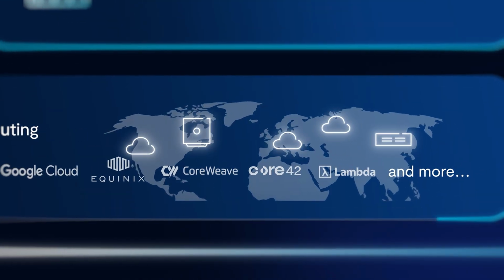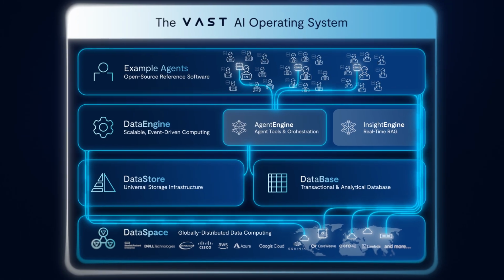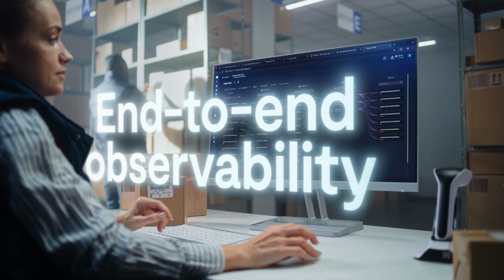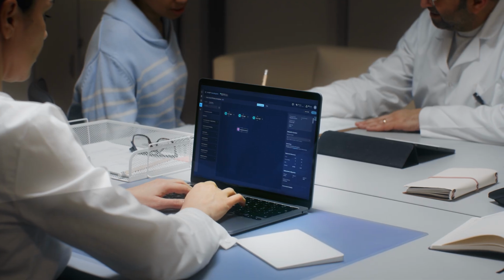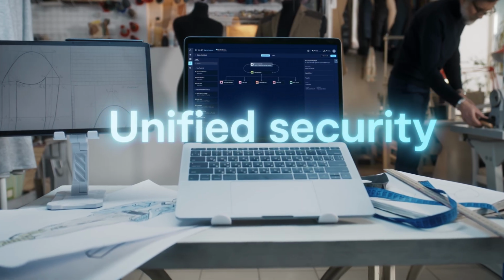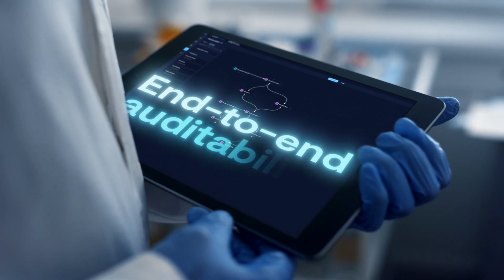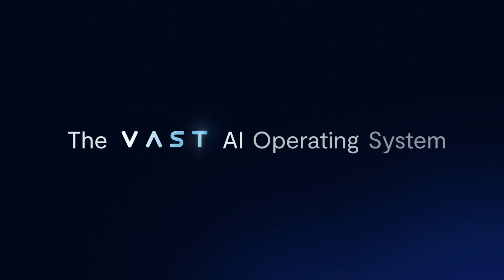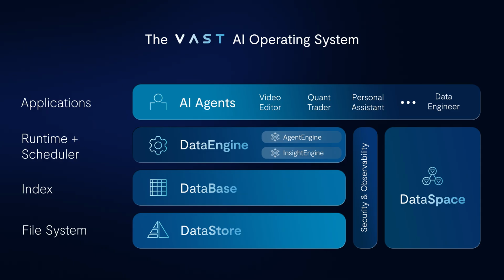The Operating System for the Thinking Machine | VAST AI OS | VAST Data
The next OS revolution isn’t Windows or Linux — it’s the VAST AI Operating System.

From the first PC to the rise of cloud, every leap in computing was powered by a new hardware platform and its operating system. Today, AI demands an OS built for exabytes of data, trillions of agents, and millions of GPUs—spanning edge devices to global clouds. Watch how the VAST AI OS was built from the ground-up to for the AI era, capturing raw data at any scale, instantly enriching it with real-time context, and activates agent workflows worldwide—unlocking AI’s full business potential.

Learn why traditional platforms buckle under AI’s data & compute demands and how VAST’s ground-up DASE architecture fuels instant embeddings & indexing. The world's first and only global system, designed or event-native agentic pipelines combined with deep security, observability, and zero-ops scaling across edge and cloud is here.